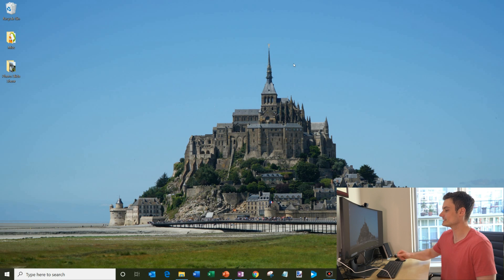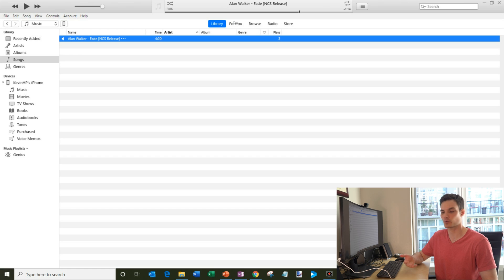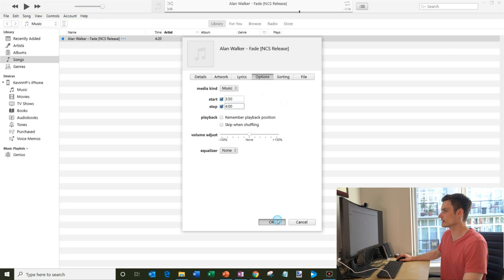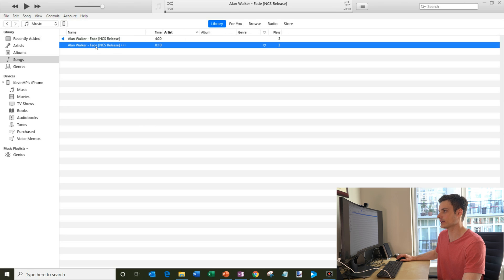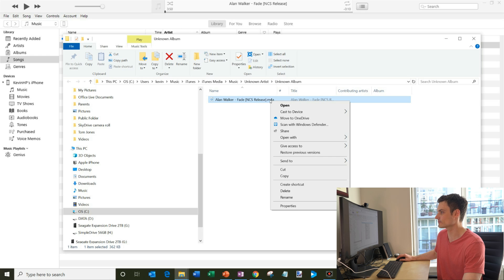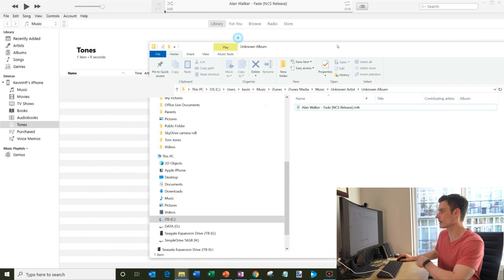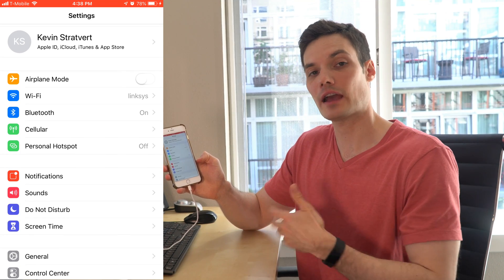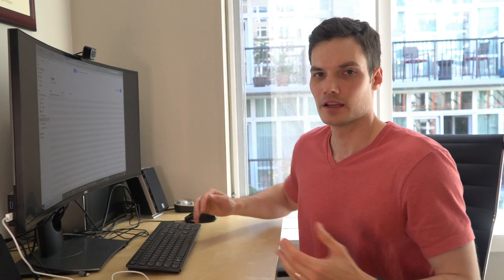How to Set a Song As Your Ringtone on iPhone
Learn how to set a song as your custom ringtone on your iPhone in this short tutorial video.

1. Open iTunes
2. Make sure that your song is in iTunes
3. Find the section of the song that you want to use
4. Open the song's information menu - Click the song to select it, click Edit (Windows) or File (Mac), and click Song Info (Windows) or Get Info (Mac) in the resulting drop-down menu. A window will open.
You can also just right-click the song and click Song Info (Windows) or Get Info (Mac) in the drop-down menu that appears.
5. Click the options tab
6. Check the "start" and "stop" boxes. They're both near the top of the window, just below the "media kind" section. Doing so will place checkmarks in the respective boxes, allowing you to change the start and stop time for the song.
7. Enter the start and stop time. In the "start" text box, enter the time in the song at which you want the ringtone to start, then do the same with the point at which you want the ringtone to end in the "stop" box.
8. Click OK. It's at the bottom of the window. This will save the song's changes and exit the information menu.
9. Create an AAC version of the song.
10. Open the AAC file's location
11. Change the AAC file into an M4R file.
12. Attach your iPhone to your computer.
13. Click Tones. It's a tab below the "On My Device" heading on the left side of the iTunes window. The Tones page will open.
14. Add the ringtone to the Tones page. Click and drag the .m4r version of the song into the iTunes window, then drop it there. You should see the ringtone appear on the page
15. Wait for the ringtone to finish synchronizing.
16. Open your iPhone's Settings.
17. Scroll down and tap sounds and haptics.
18. Tap ringtone
19. Tap your ringtone's name
20. Set your new ringtone for a specific contact. If you'd rather set the ringtone for a specific contact, do the following:
Open the Contacts app.
Tap a contact's name.
Tap Ringtone
Select the ringtone.
Tap Done

Tip:
Make sure that your phone is set to ring audibly if you want to hear your new ringtone.